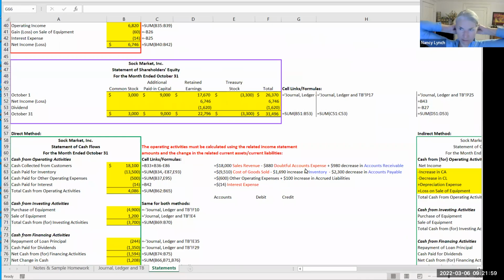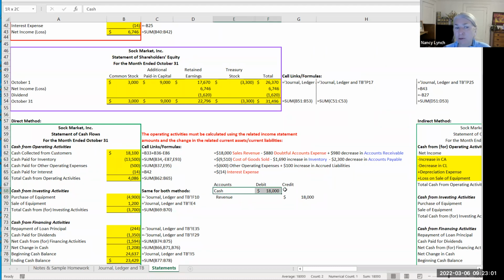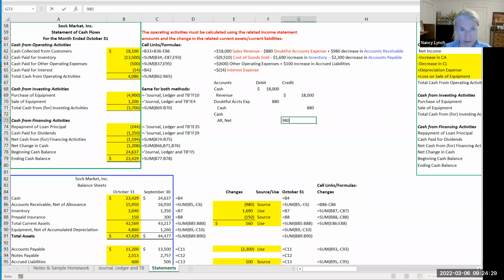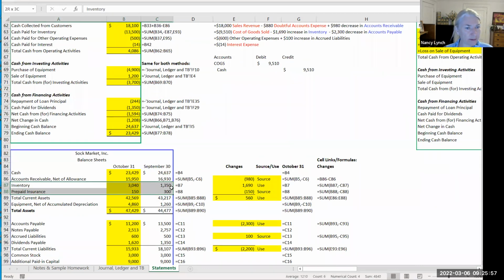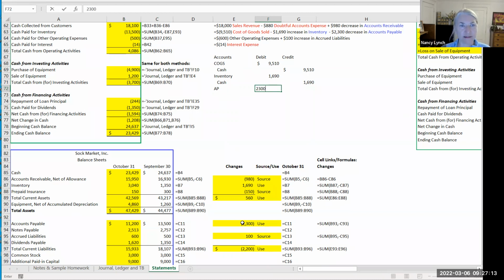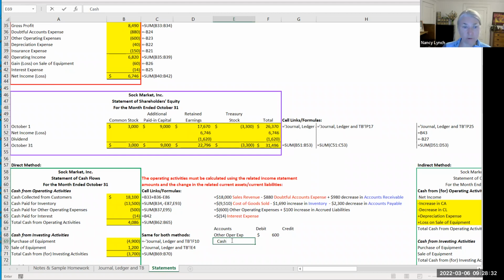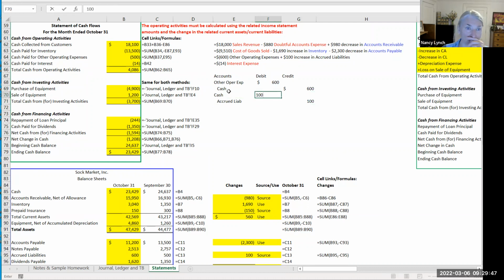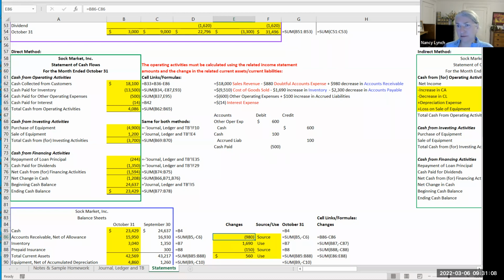Debit/Credit Technique to Determine Operating Activities Using the Direct Method